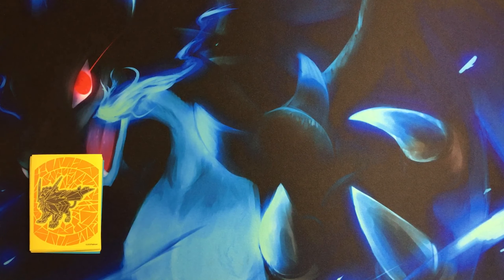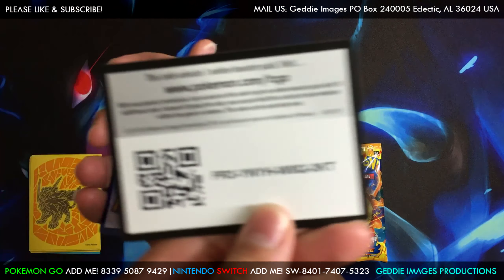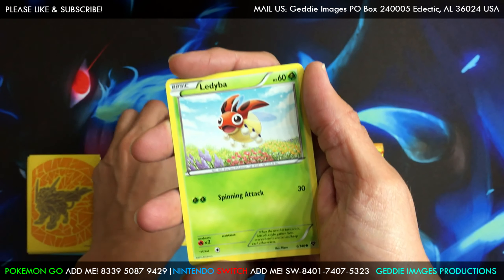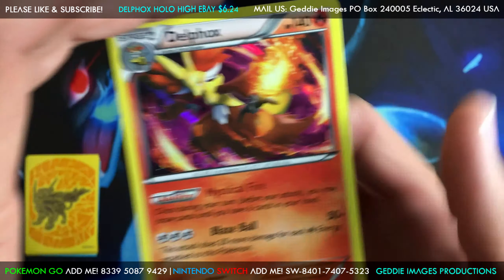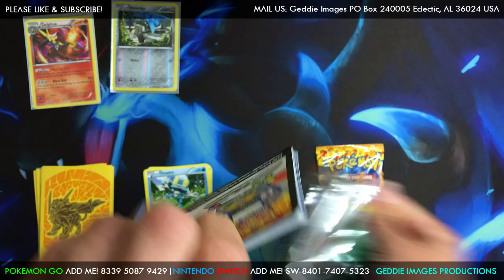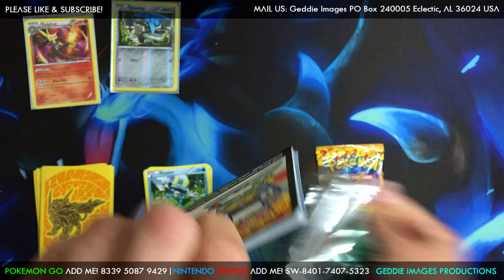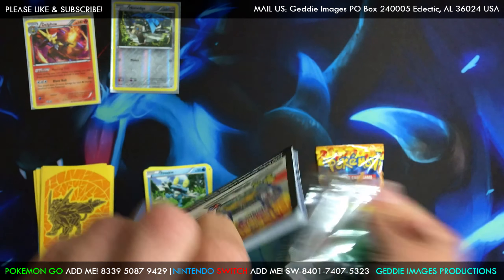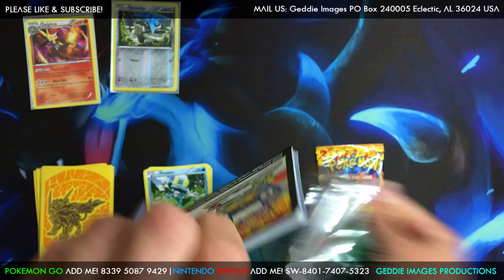Oh Snap! Flashfire Blister Opening!